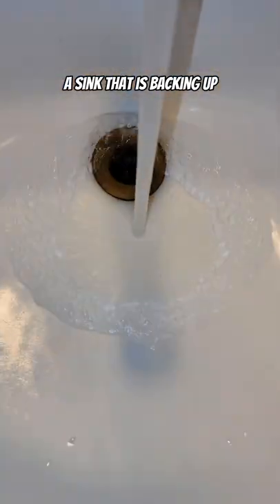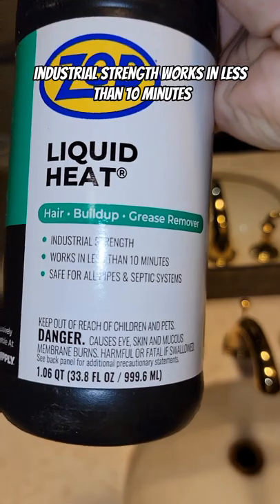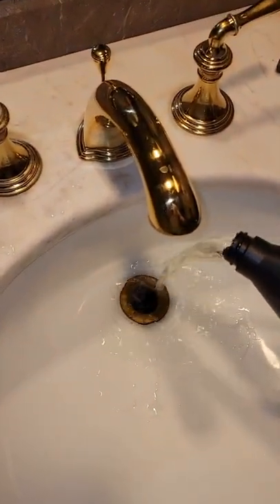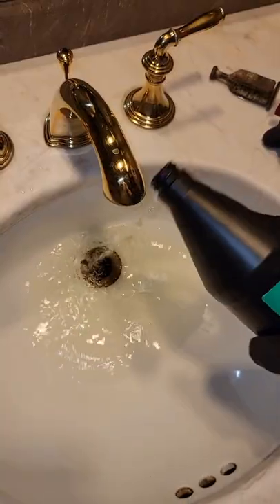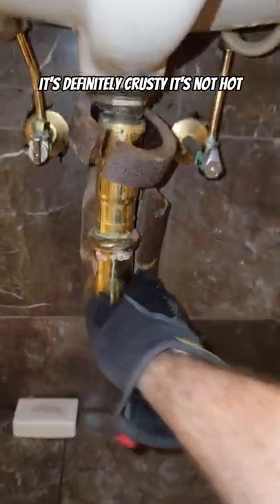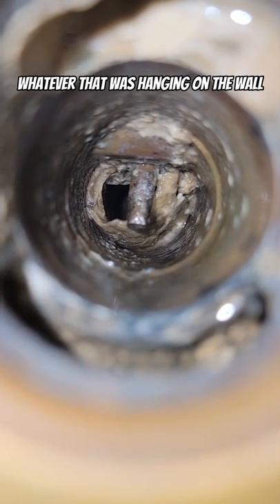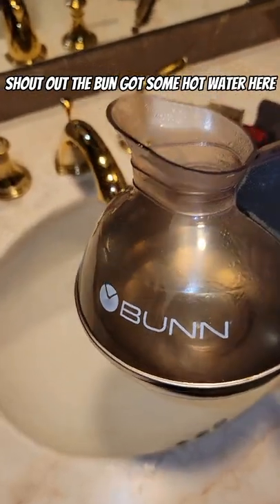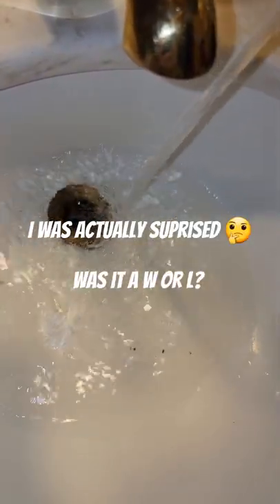Testing drain cleaning products that GUARUNTEED to work.